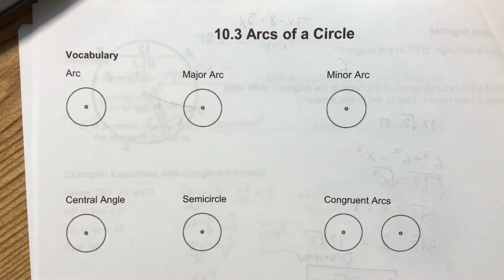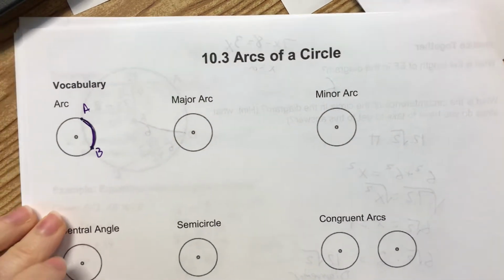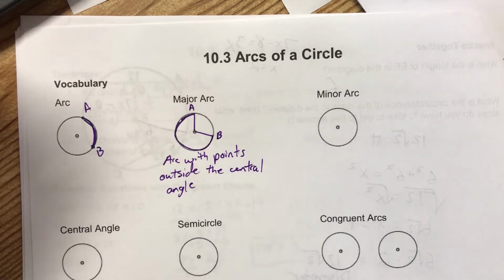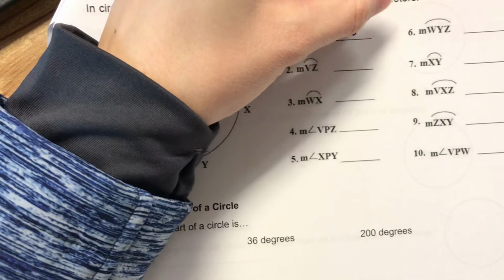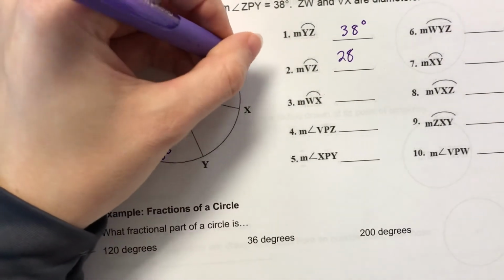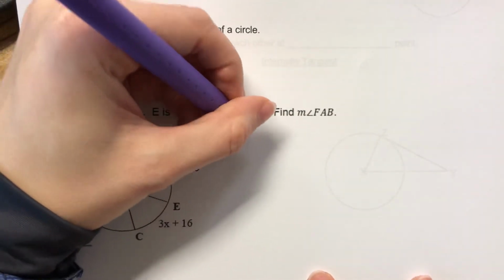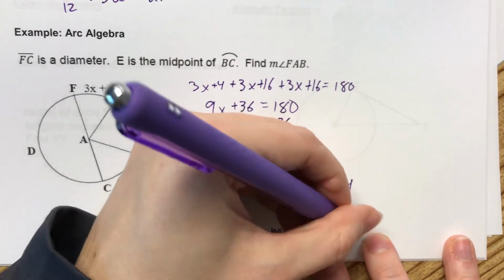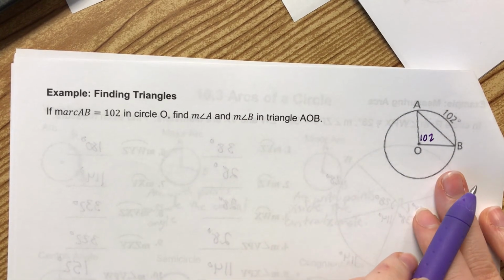10.3: Arcs of a Circle